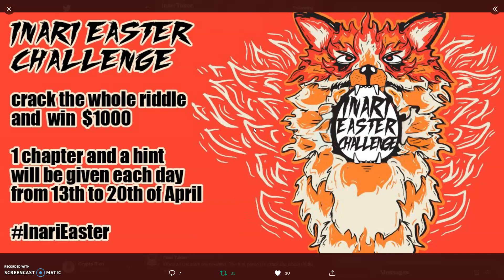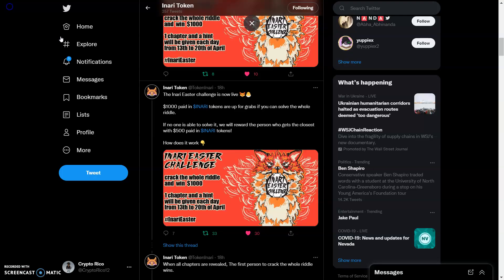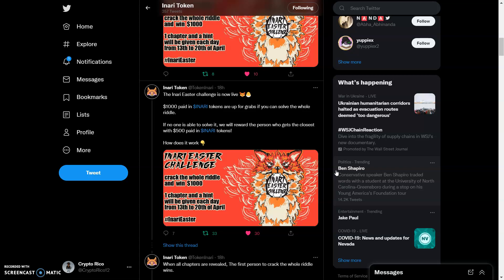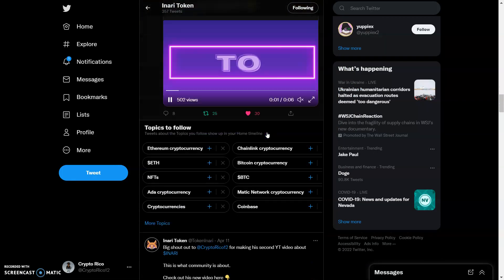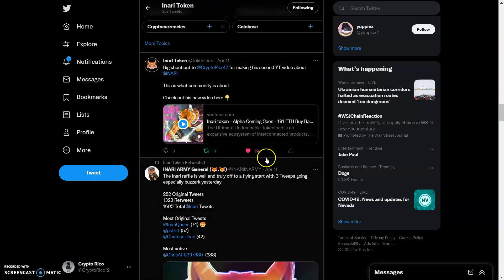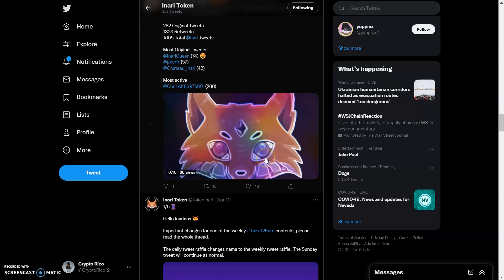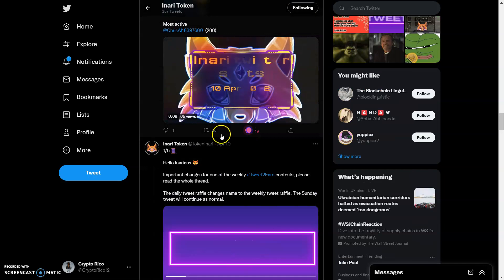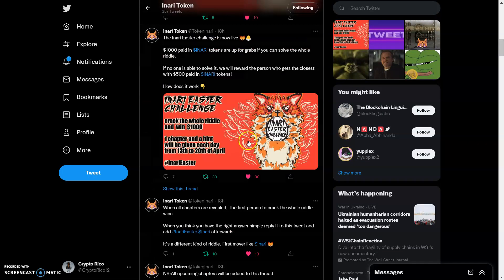Inari Token - $1000 Paid In $INARI Tokens Are Up For Grabs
The Ultimate Undumpable Token
Inari is an expansive ecosystem of interconnected products, events and apps built on top of the Inari Token, to be used exclusively by its community.

Enter the Metaverse
It's here. Collect rewards, participate in events and get exclusive access to the dopest releases as they launch. Holding Inari grants you access to the mysterious Den, a place for the community to gather and organize. The Den will be continuously expanded with new benefits for members.

Total supply
Inari launched with 1 trillion total supply, 60% was immediately burned, and 40% was put into the Uniswap liquidity pool.

Transparent fees
Inari has static buy fees and dynamic sell fees that scale with the price impact of the sell. Large sells are taxed more to prevent big holders from crashing the price. You can read more about how these work in the whitepaper.

Black Hole
All buyback burns fuel the black hole address. This wallet, like every other holder, gets rewards from transactions, reducing the circulating supply and making Inari hyper-deflationary.

Safe and Fair
Liquidity was locked as soon as the token launched and the smart contract is published and verified on Etherscan.

Redistribution
Token holders are rewarded through a redistribution fee on every transaction. Holding Inari will lead to the amount you own growing over time.

No bots
Various anti-bot measures are in place to prevent abuse by bots, such as a 15 seconds cooldown between each buy and sell. Frontrun bots have no power here.

➡️ Tag me and a friend on twitter  @CryptoRico12

 feg token ethereum btc

Shibnobi Token〚New Utility Shibnobi RMS〛Pull Up Shinnobi || Crypto Rico
 mtrg token review mtrg coin mtrg crypto mtr stablecoin mtrg token
 bitcoin crypto news